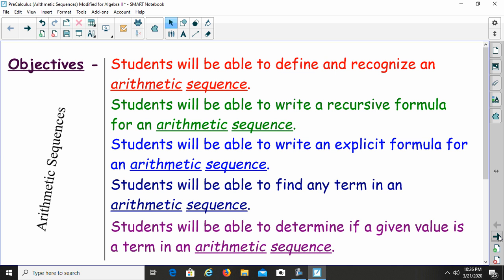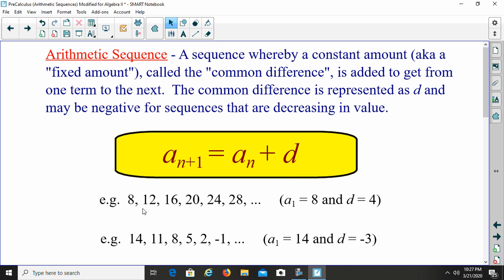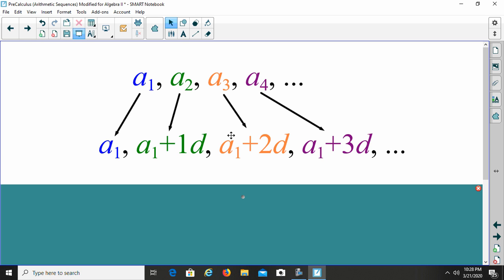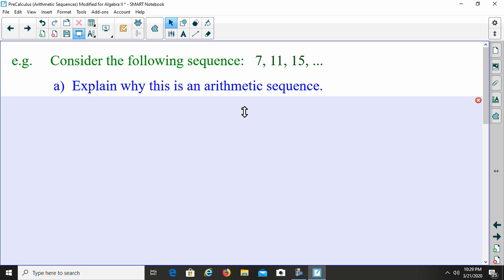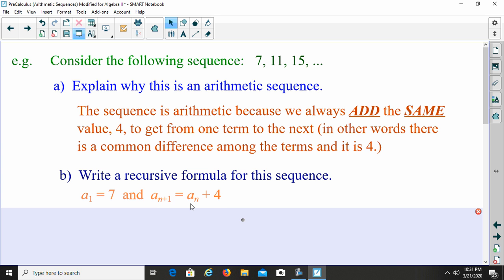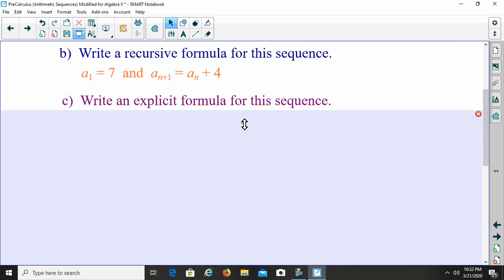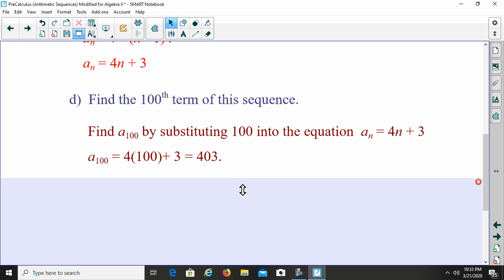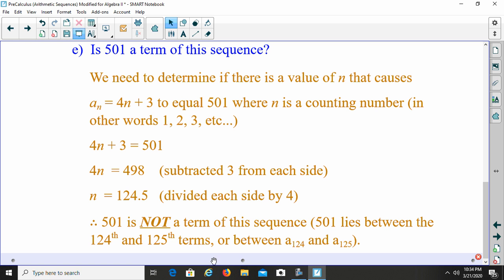Arithmetic Sequences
This video is a video that covers the essentials of arithmetic sequences.